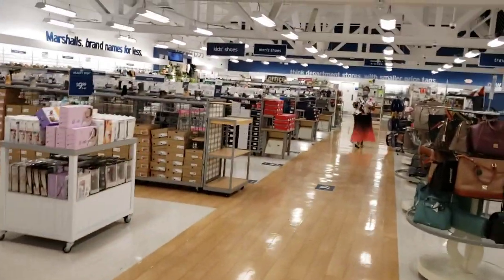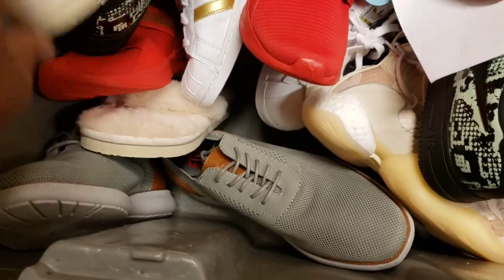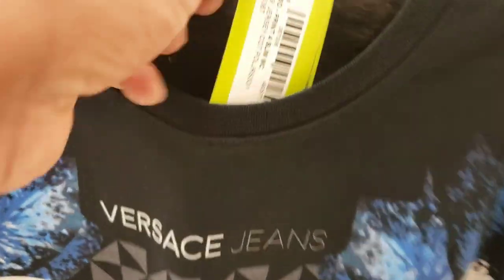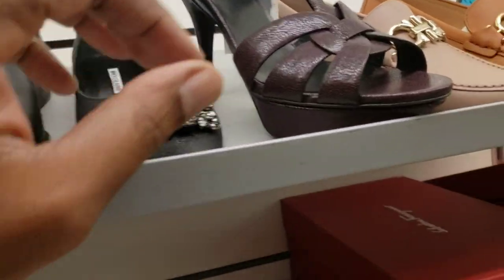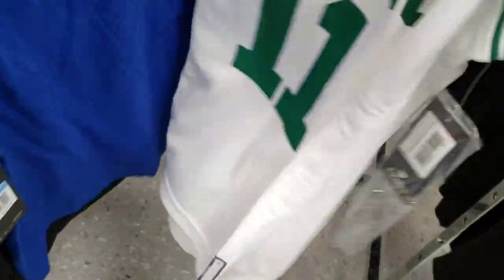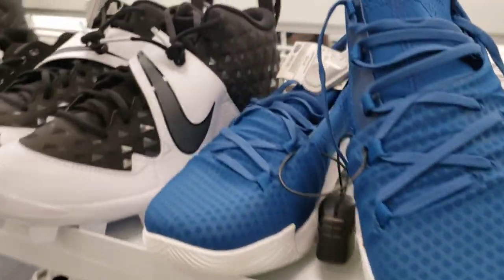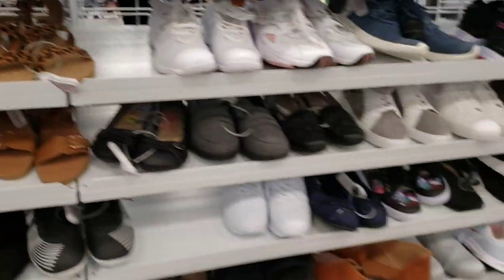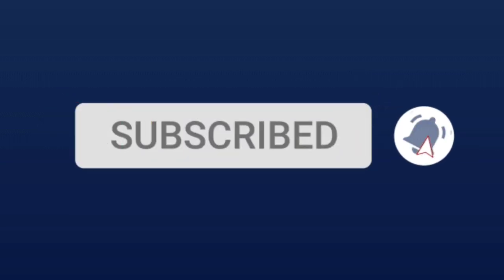I FOUND OFF-WHITE AT MARSHALL'S | OFF-WHITE COWBOY BOOTS RETAIL $1500!!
In this video I went to a few stores and when I went to MARSHALL'S spotted a few great things. One really great item I found was not sneakres, but some OFF-WHITE cowboy boost. This was my firt time finding OFF-WHITE at  store like Marshalls.

CASH-APP :  $BOSSCOSGOODIEZ